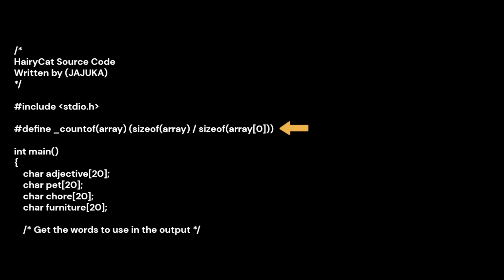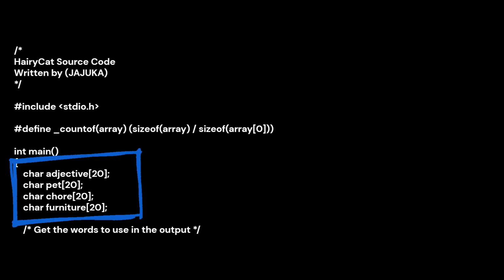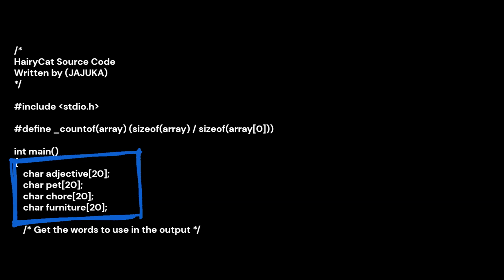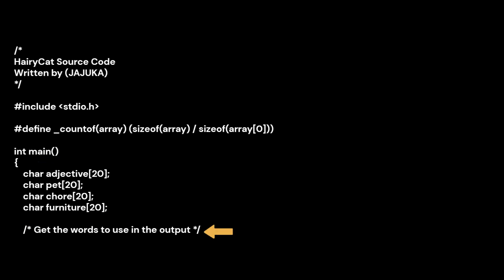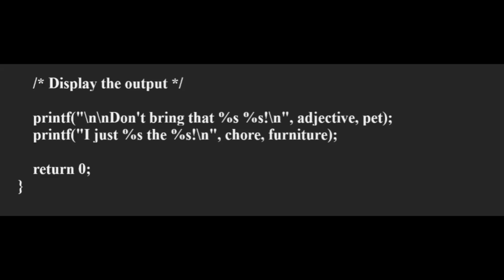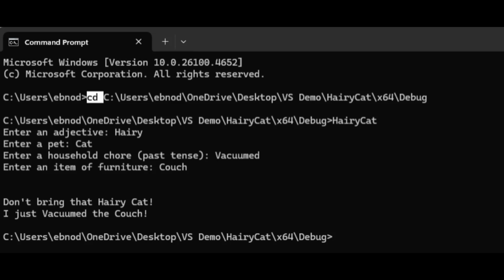Mastering Comments in C: A Simple Program That Teaches You How They Work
🧠 Ever wondered how comments work in C programming?
This video is all about demystifying comments—both // single-line and /* ... */ multi-line styles—using a simple, interactive program designed specifically for that purpose.

In this tutorial, we walk through a short C program called HairyCat, written by JAJUKA, which was built to help learners understand how and why comments are used in code. You'll learn:

📝 How comments help organize and explain your code
🔍 The difference between single-line (//) and multi-line (/* ... */) comments
📌 Best practices for writing clear, helpful comments

This isn't just another syntax video—it's a practical deep dive into how comments can make your code readable, maintainable, and professional.

💡 Other topics like printf, scanf_s, and array handling have already been covered in previous videos, so here we focus purely on commenting techniques.

📁 Program Name: HairyCat Source Code
👨‍💻 Author: JAJUKA